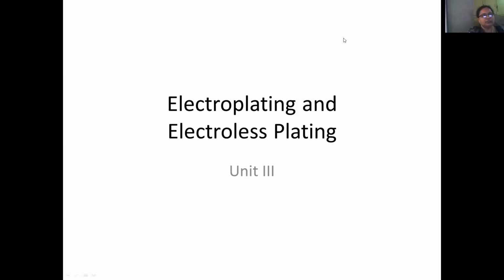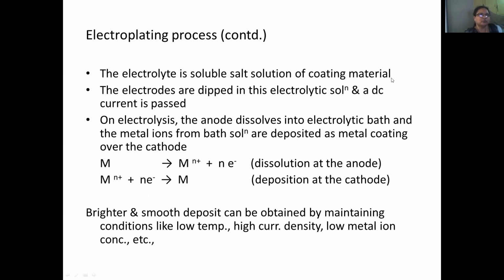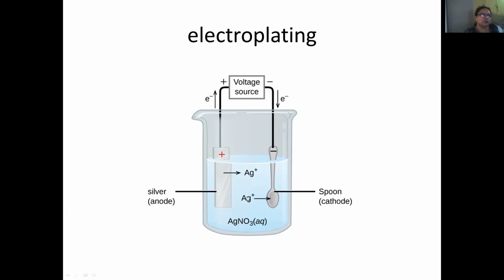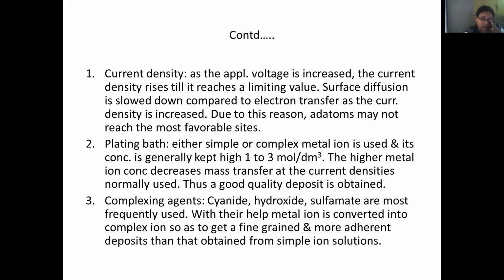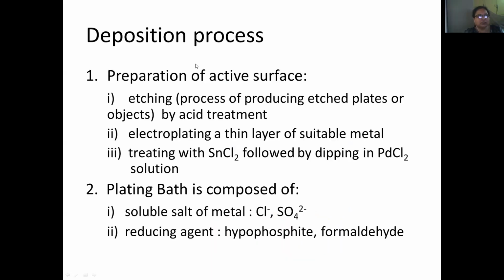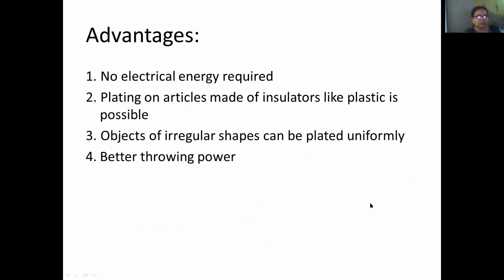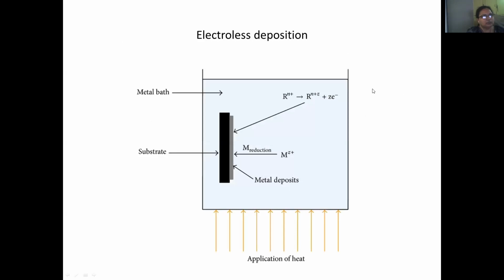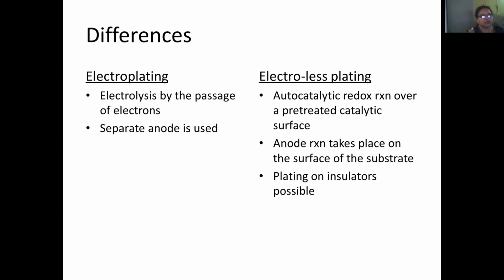3 11Electroplating and electroless plating